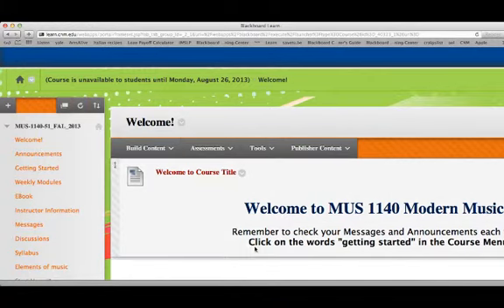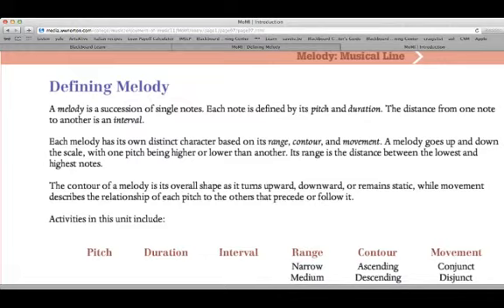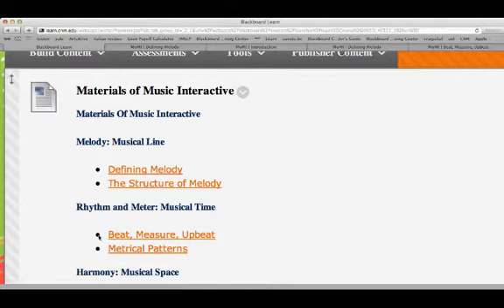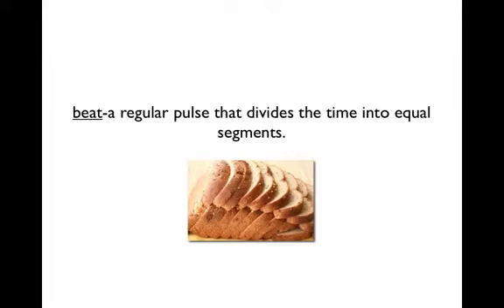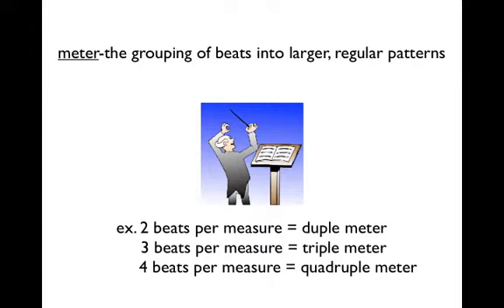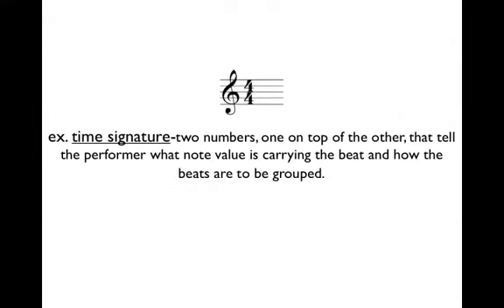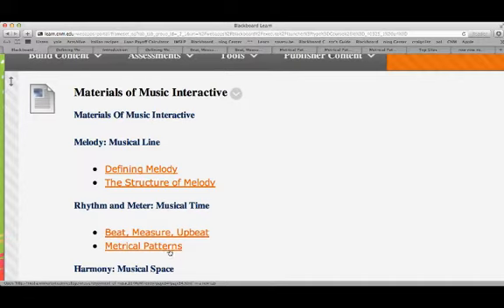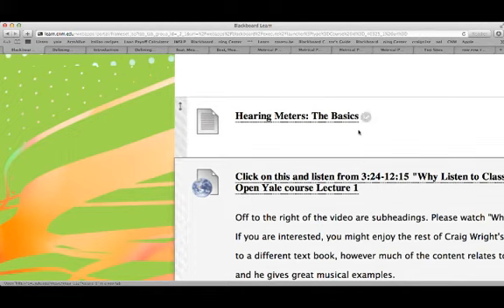Intro to the Musical Elements: Melody and Rhythm.mp4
melody and rhythm

Table of Contents:

05:29 - Double-click to edit
06:49 - Double-click to edit
07:24 - Double-click to edit
07:24 - Double-click to edit
09:54 - Double-click to edit